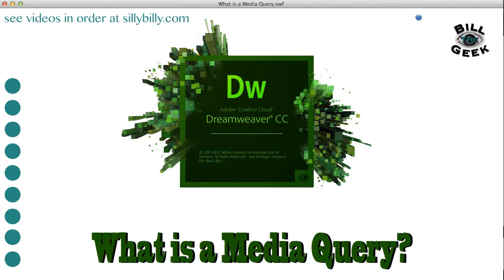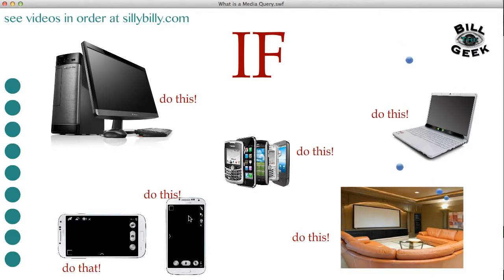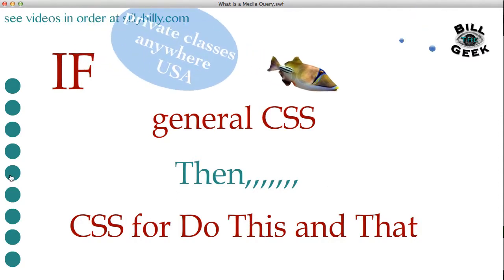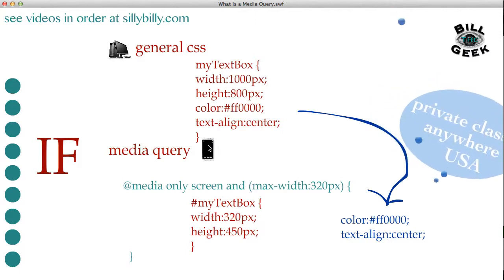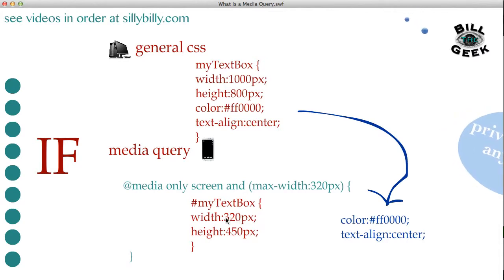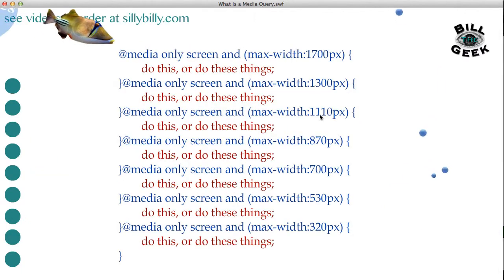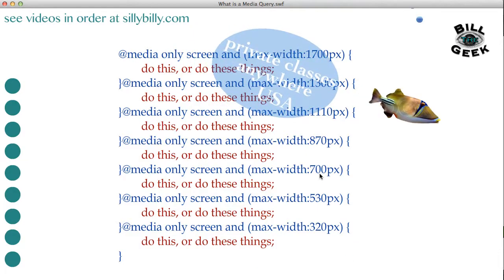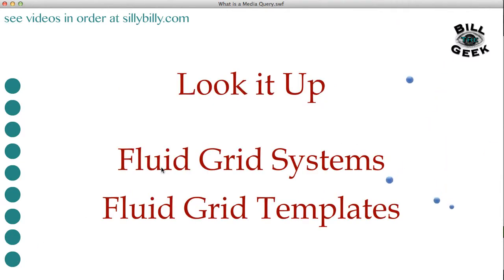Bill the Geek, What is a Responsive Web Design Media Query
Responsive Web Design is all about using your css to accomidate the device that is viewing your web design.  To do this, one must use Media Query (never say must in web design).  Here, we introduce the hows and whys of Media Queries.